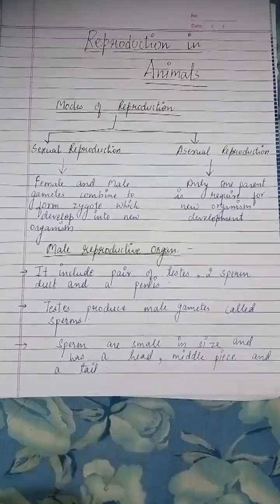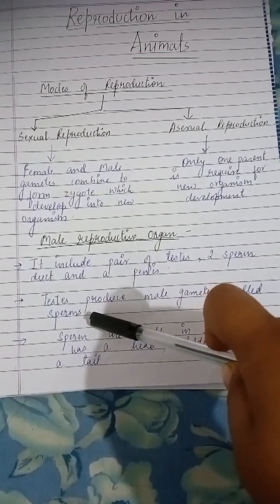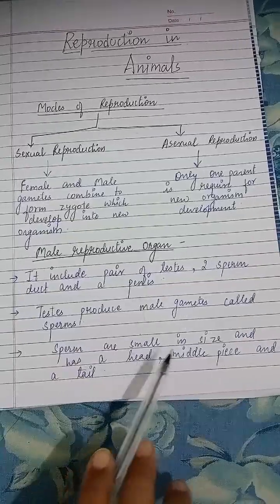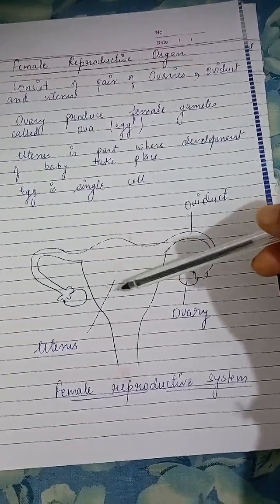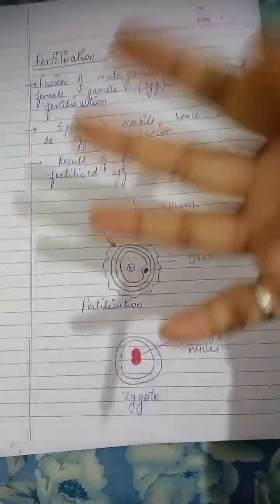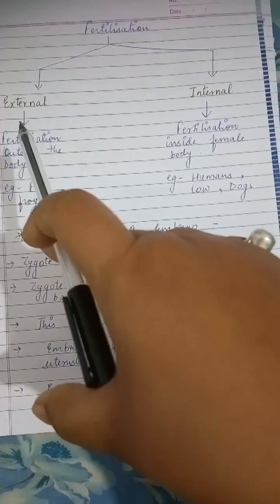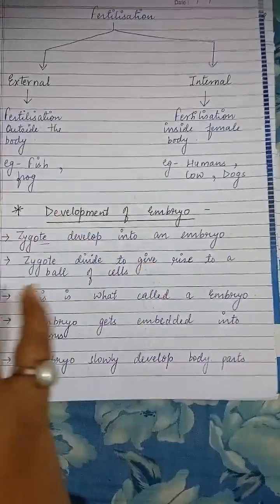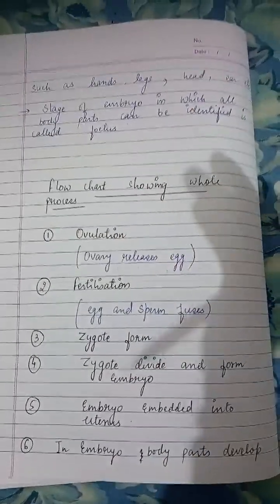Reproduction in animals Class 8